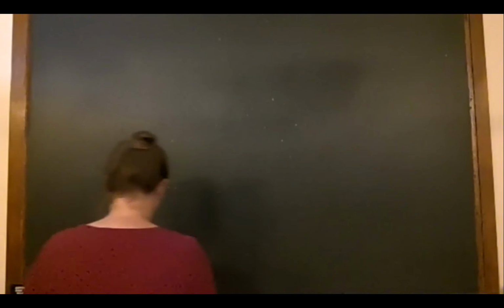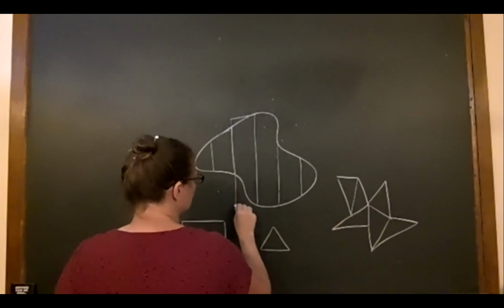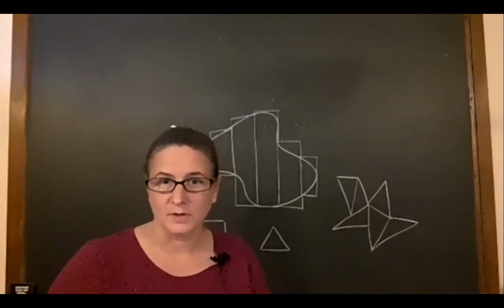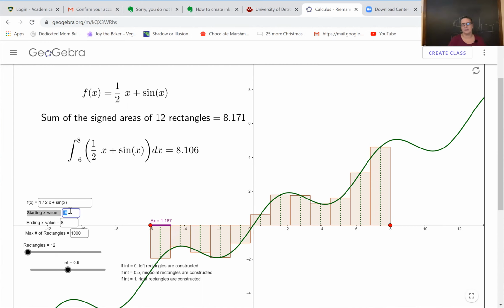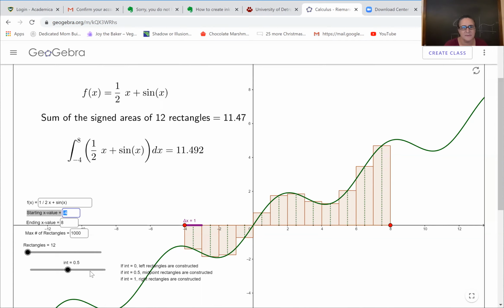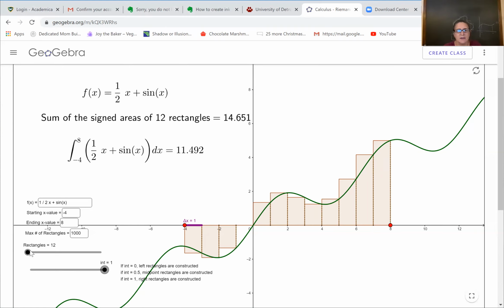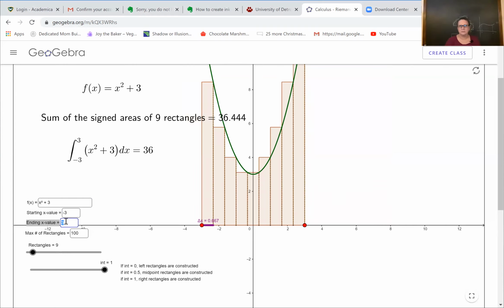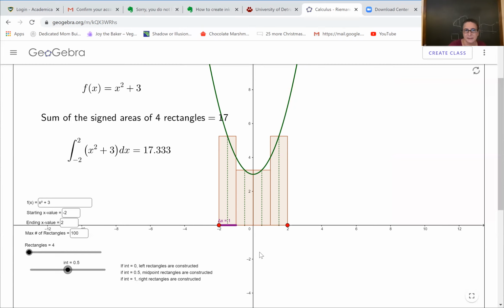The Area problem and Riemann Sums